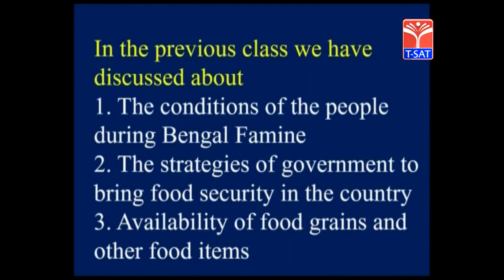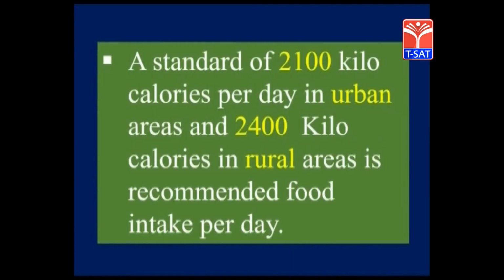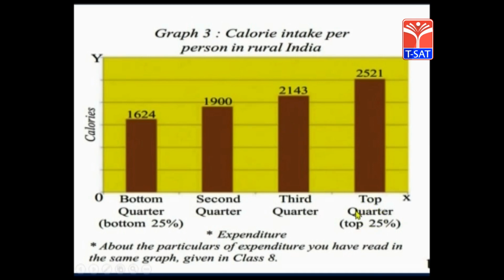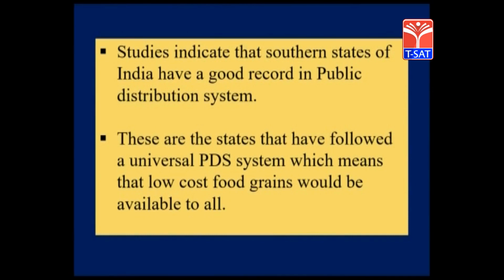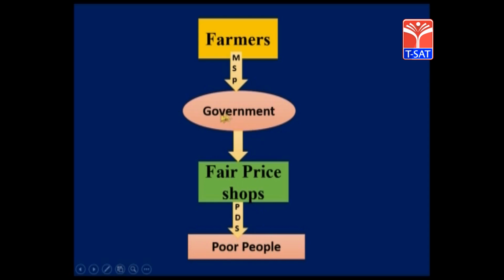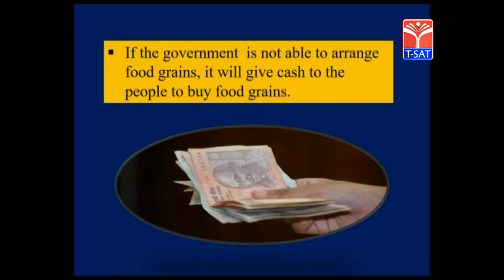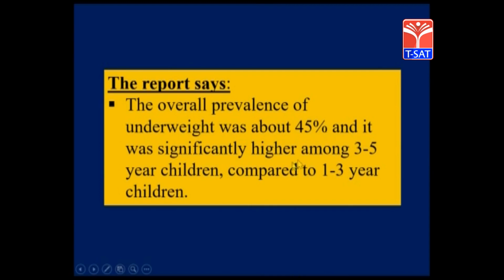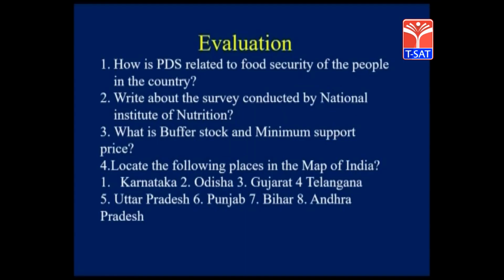SIET 10th CLASS || SOCIAL STUDIES (EM) - FOOD SECURITY (PART-2) || T-SAT || 08.12.2022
T-SAT Network Digital Classes are Now Available on Following Platforms:

👉Install T-SAT App:
1. For Android Users: Play Store
2. For Apple Users: AppStore